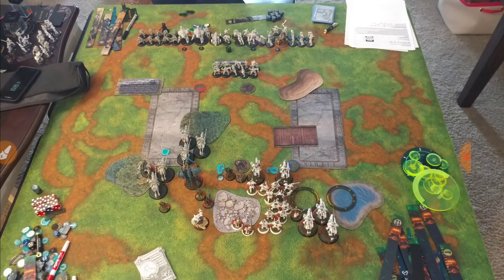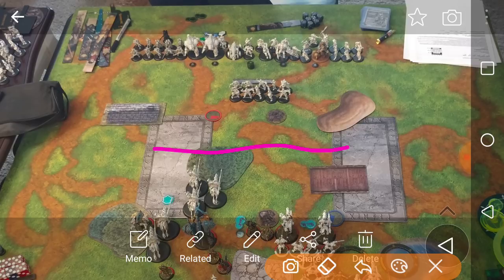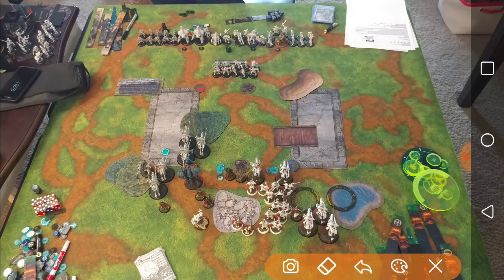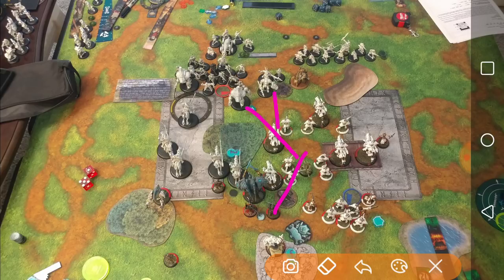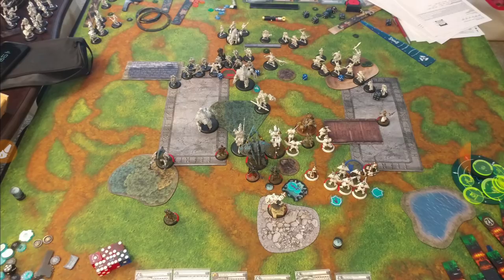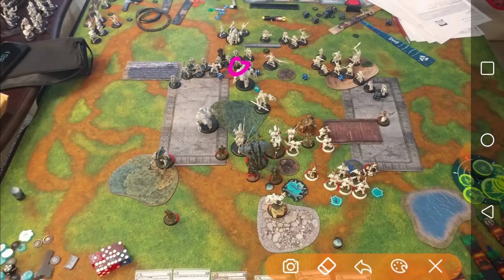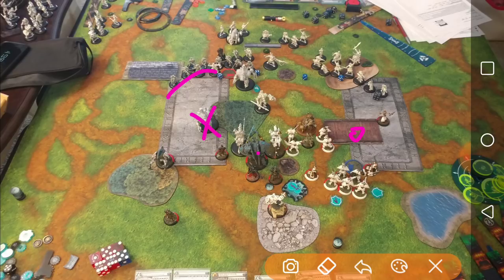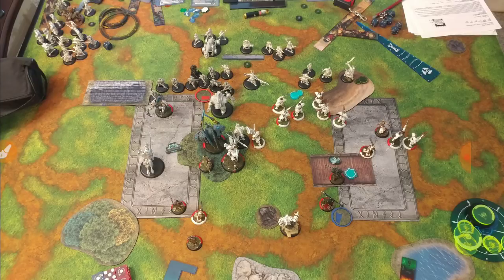Ep 90 Garryth 2 Vs Shae - Warmachine Battle Report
Garryth 2
Legions of Dawn
Fane knight Guardian
Imperitus
Moros

Destors x2
Sentinels w/ua and soulless escort
Ghost sniper x2
Eiryss 1
Artificer
Arcanist x2

Shae
Talion charter
Freebooter x3
Scally wag

Commodore cannon
Press gangers x2
Scharde pirates w/ua x2
Doc killingsworth
Bogspar
First mate hawk
Lord rock bottom